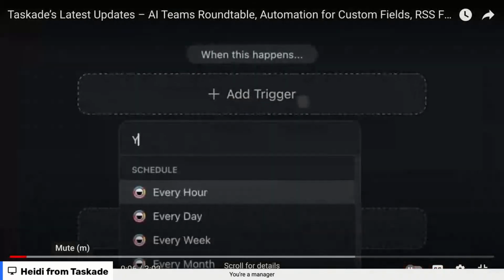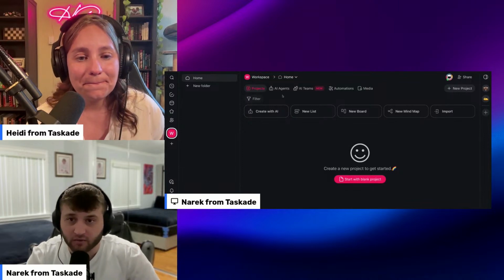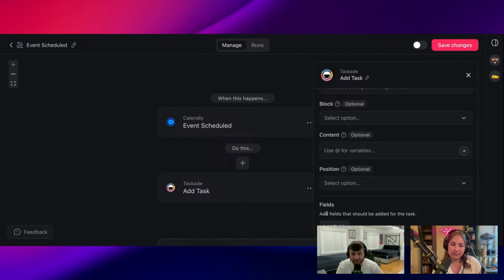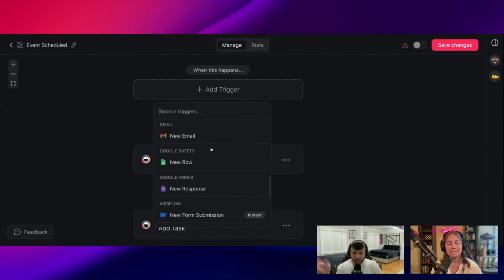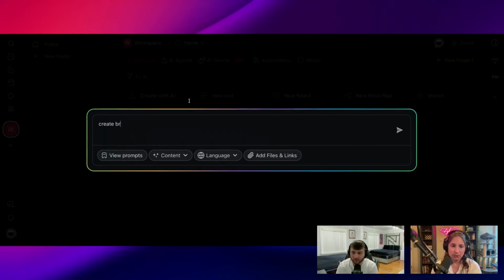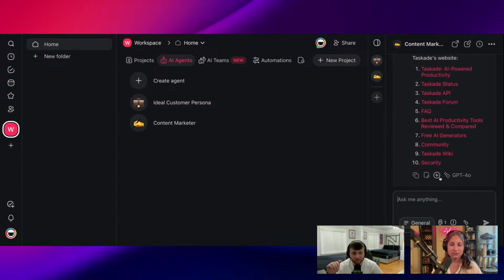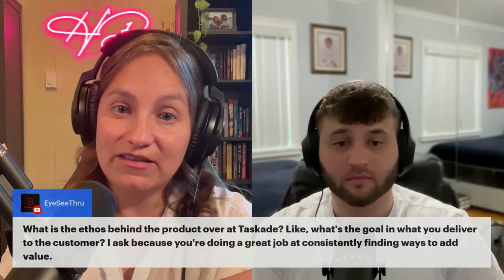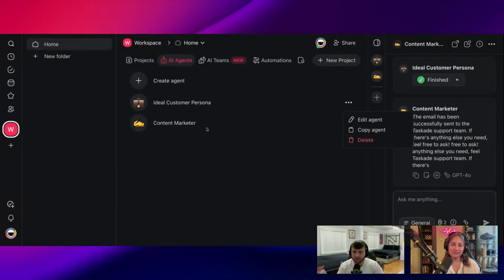LIVE: AI Teams Roundtable, Automation, RSS Feeds, YouTube, and Q&A!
🔴 In This Live Stream:

Discover Taskade's Latest AI Features and Enhancements!

1. AI Teams Roundtable — Collaborate with multiple AI agents to break down objectives and delegate tasks. 7:10
2. Automate with Custom Fields — Integrate tools like Calendly to auto-populate custom fields in Taskade. 15:10
3. YouTube Automation — Track videos from your favorite channels and create summaries, blog posts, or transcriptions. 19:40
4. RSS Feeds Automation — Extract and summarize content from RSS feeds in real-time. 24:05
5. Knowledge Backlinks — Dynamically link projects to agents for seamless updates and references. 30:35
6. Branch Actions for Workflows (Sneak Peek) — Add conditional paths for more advanced automation. 35:20

🎥 What This Video Covers:

1. Step-by-step demonstrations of Taskade's newest features.
2. Tips to streamline workflows with AI-powered tools.
3. Live Q&A with the Taskade team to address your questions.

Unlock the power of Taskade AI and transform your productivity with these exciting updates! 🚀

Chapters:

0:00 - Welcome to Taskade Live
0:38 - Stream Setup & Community Check-in
7:10 - AI Teams Roundtable Demo
15:10 - Automating Workflows with Custom Fields
19:40 - YouTube Automation Walkthrough
24:05 - RSS Feeds Automation Features
30:35 - Knowledge Backlinks Update
35:20 - Sneak Peek: Branch Actions for Workflows
40:45 - Live Q&A and Final Thoughts